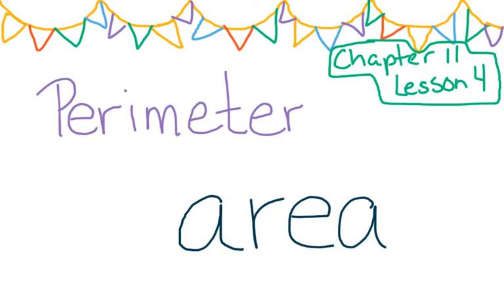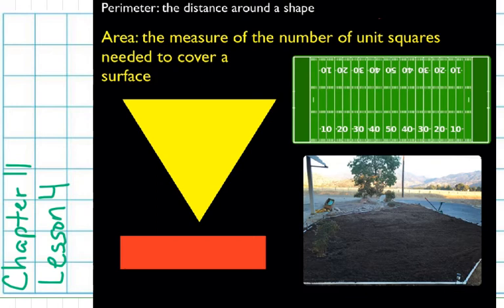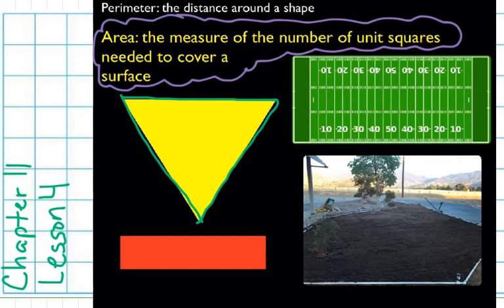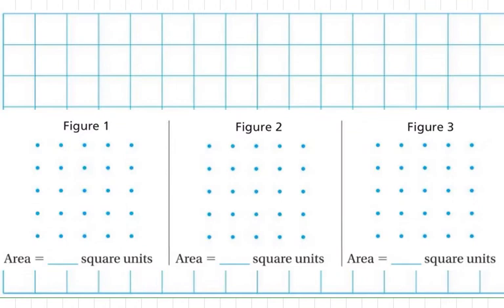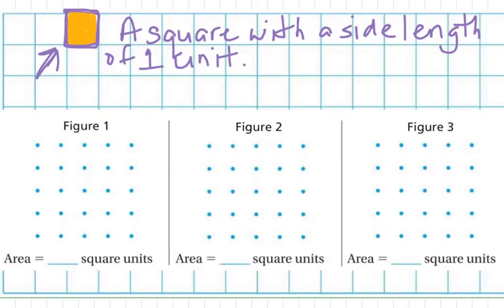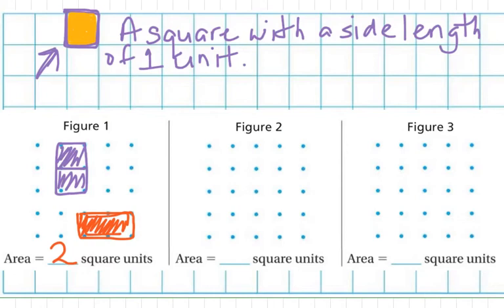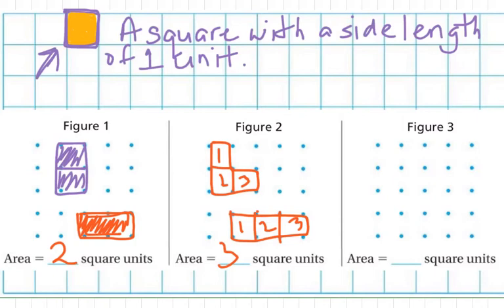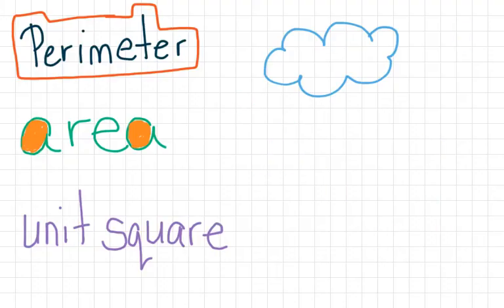Ch11 L4 Gr3 Area with Mrs. Dieterle